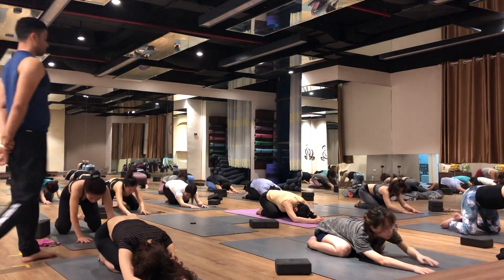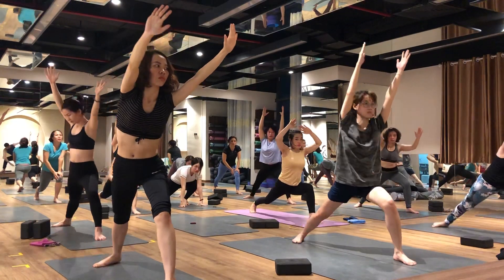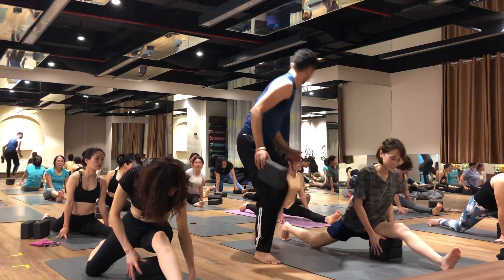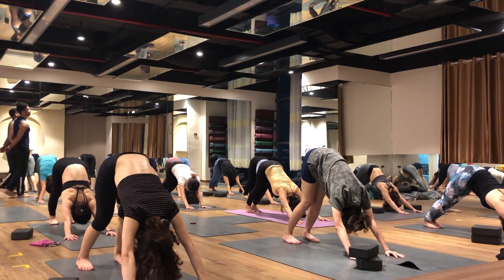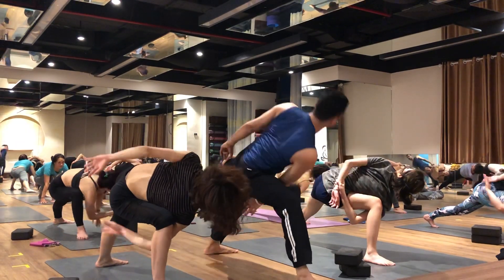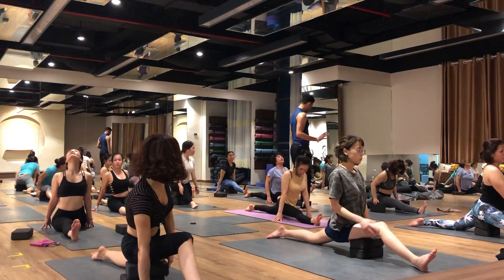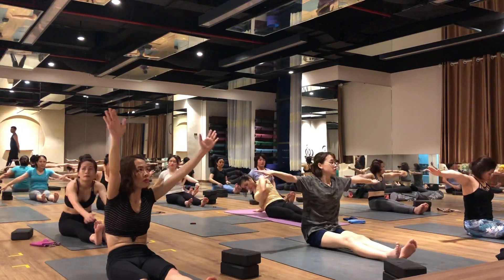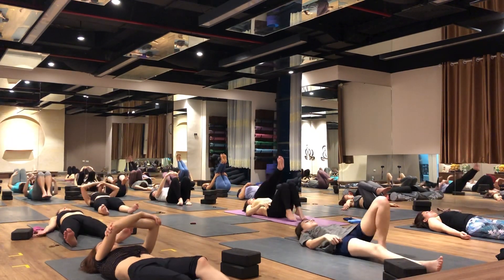Vinyasa Yoga Flow | Master Praveen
What is Hatha yoga?
Hatha yoga can be considered an umbrella term to describe many of the most common forms of yoga taught in the West today.

With this type of yoga, you move your body slowly and deliberately into different poses that challenge your strength and flexibility, while at the same time focusing on relaxation and mindfulness.

Hatha yoga places special emphasis on controlled breathing and posture. Building core strength, which is key to good posture, is another important aspect of this type of yoga.

Hatha has hundreds of poses, including well-known ones such as Downward-Facing Dog and Standing Forward Bend. Poses are usually held for several breaths before you move onto the next.

Benefits
Stress reduction. A 2013 studyTrusted Source in the Journal of Nursing Research found that participation in a single 90-minute session of Hatha yoga was associated with stress reduction. The same study determined that doing Hatha yoga on a regular basis can reduce perceived stress even more significantly.
Reduced depression symptoms. According to a 2018 studyTrusted Source, just 12 sessions of regular Hatha yoga practice can significantly decrease levels of anxiety and depression.
Muscle and joint flexibility. Numerous studies, including a 2015 studyTrusted Source in the Journal of Physical Therapy Science, suggest that participating in Hatha yoga improves flexibility in the spine and hamstrings. The researchers also recommend Hatha yoga for older adults who need help improving the range of motion in their joints.
Core strength. According to a 2016 studyTrusted Source, just 21 days of Hatha yoga training can lead to improvements in core muscle strength and balance.

Hi Dear
Please find all information about all these upcoming course.

Grow Your Youtube With Tube Care